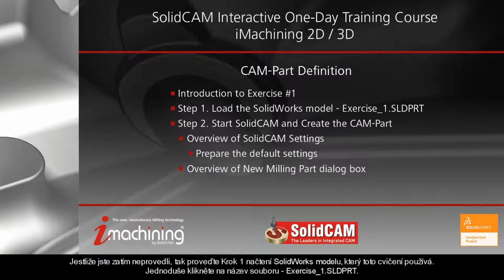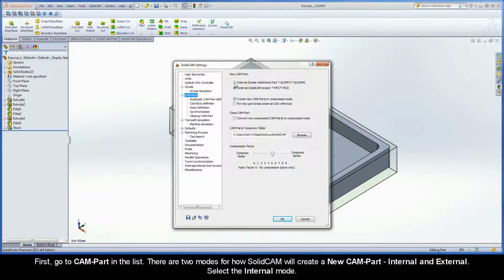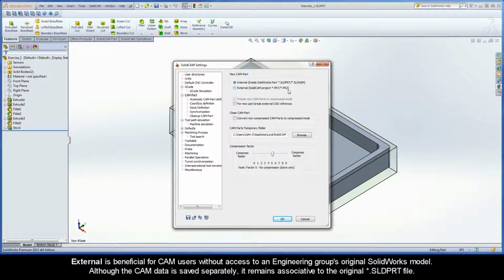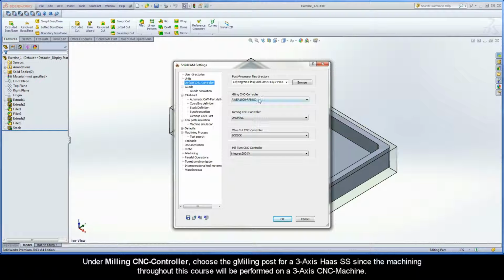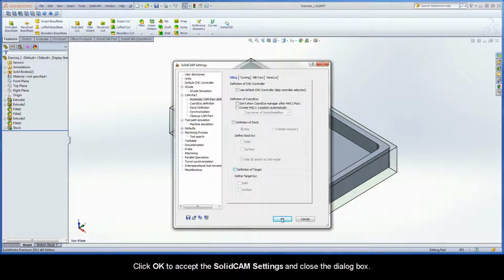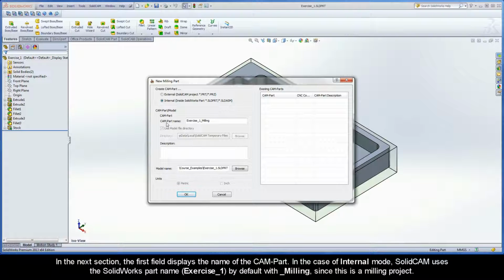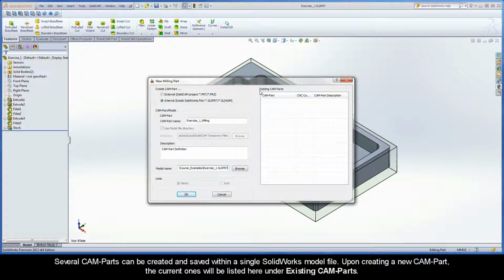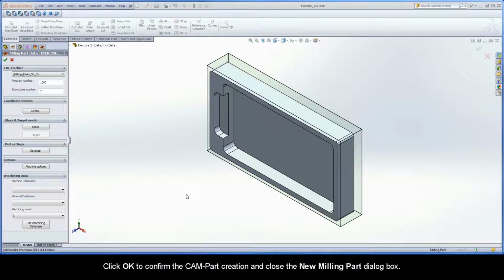iM 1Day Exercise 1 SC English Step2 cz2